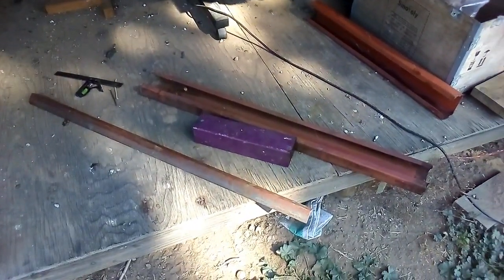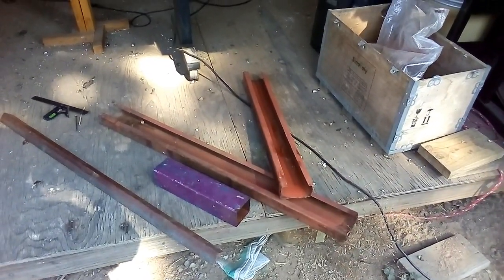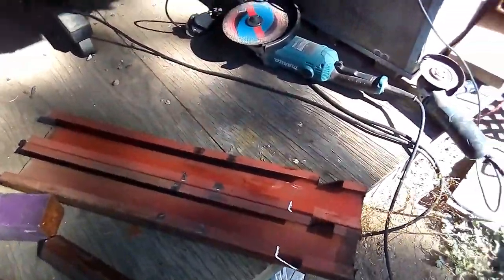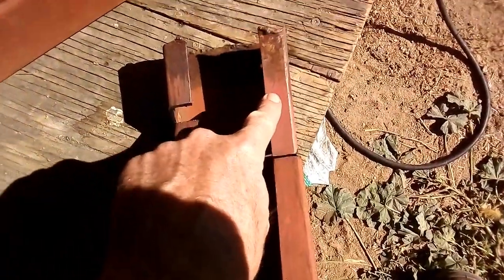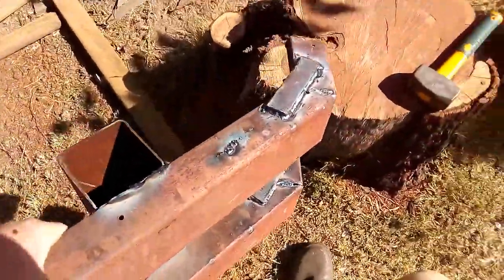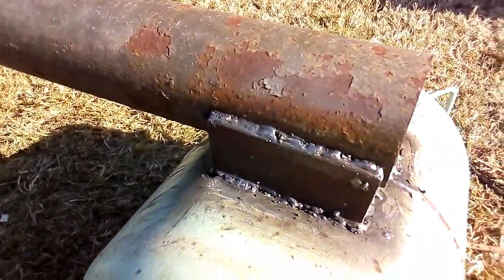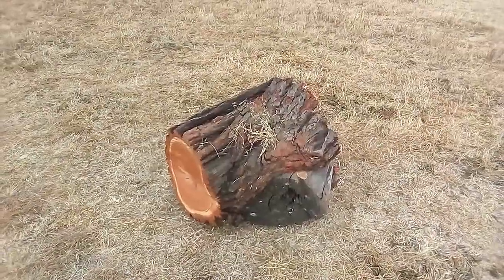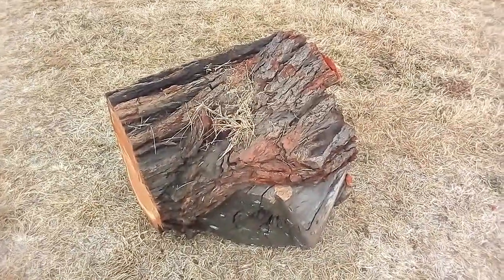How to build a homemade log skid with no wheels, out of scrap metal with only basic skills.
A DIY log skid, made and tested on a Saturday. This is early in my journey to build a mortgage free log home on my organic and off grid homestead.

It removes friction, prevent dirt from being trapped in the log, and reduces the stress on your vehicle.

There are only two downsides.

This one is too narrow.  I'll cut it loose, and add a longer piece of square tubing.  It once fell over, and I had to lift the log back up, onto the log skid.

The other downside, is that you need to lift the log, to fasten the skid underneath the log.